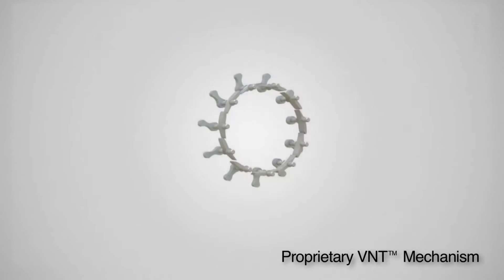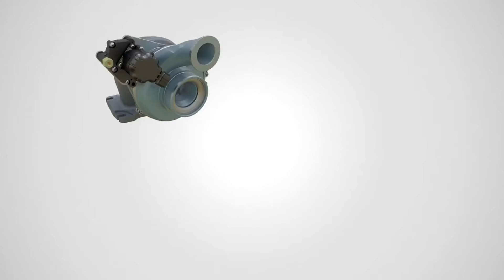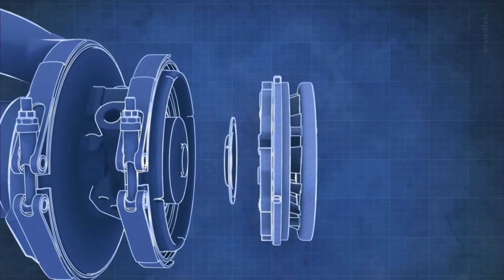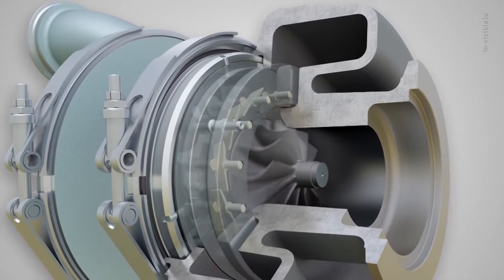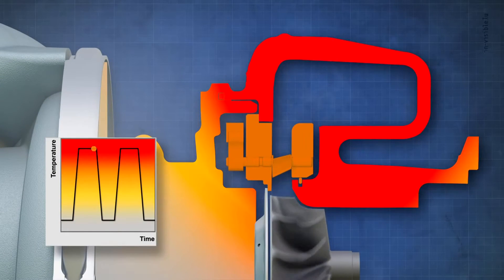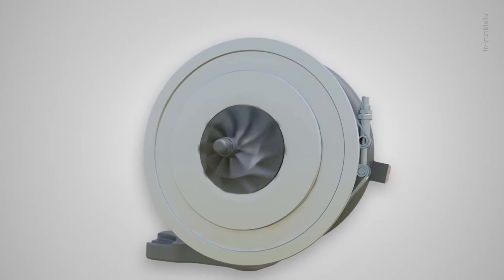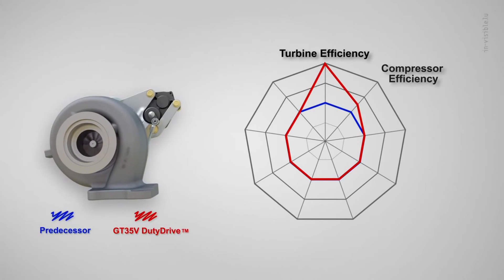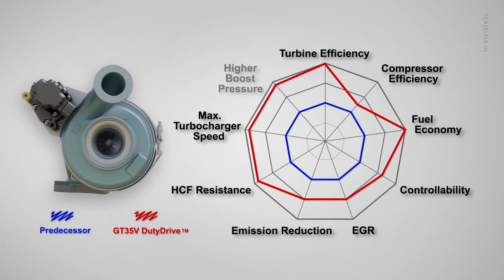New Generation GT35 VNT™ DutyDrive™ | Technologies | Garrett - Advancing Motion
With the advent of Euro 6 for On-Highway trucks in Europe, Garrett Motion released its latest generation GT35 VNT DutyDrive turbo.